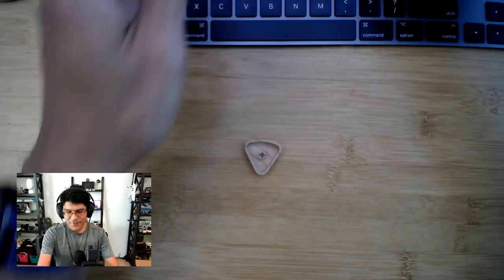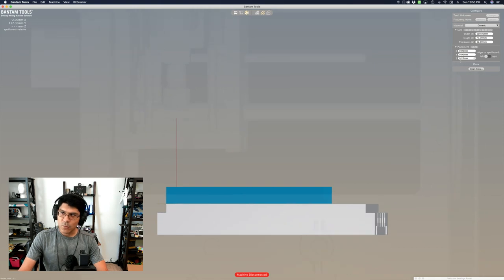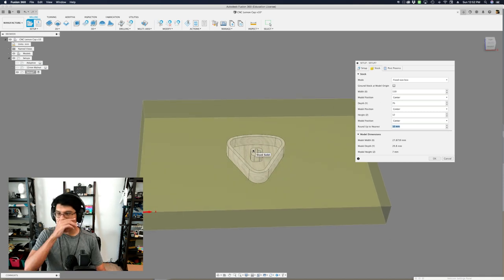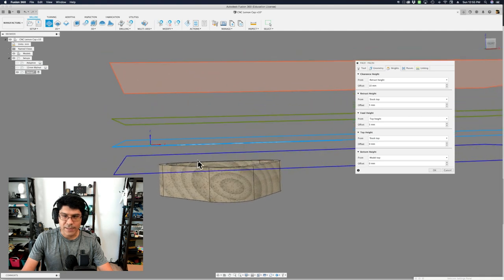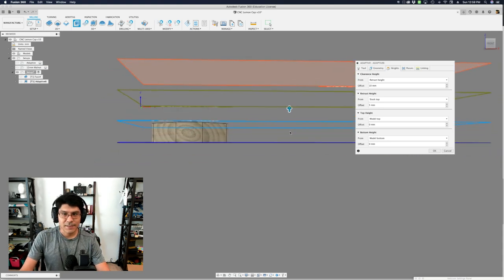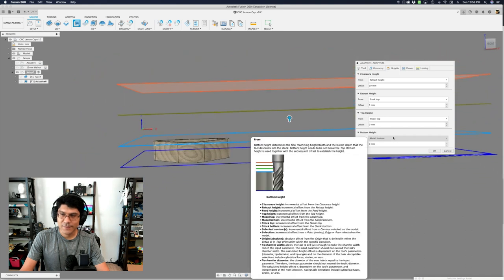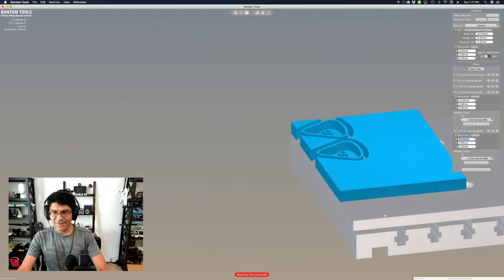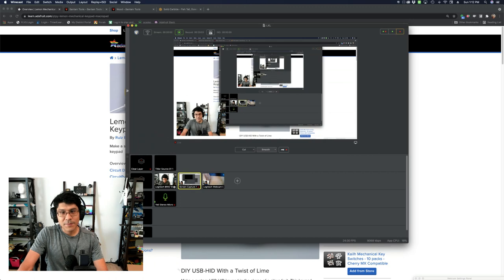Layer by Layer – CNC Milling Key Caps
In this tutorial I walk through setting up the tool paths for CNC milling key caps for a custom macro pad using the Bantamtools PCB milling machine.